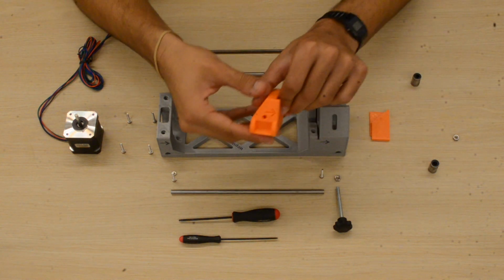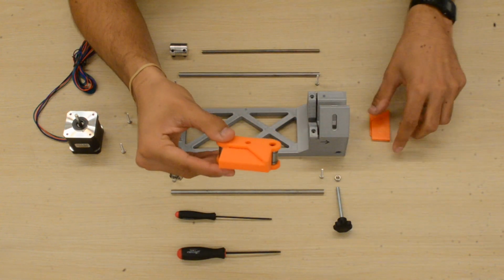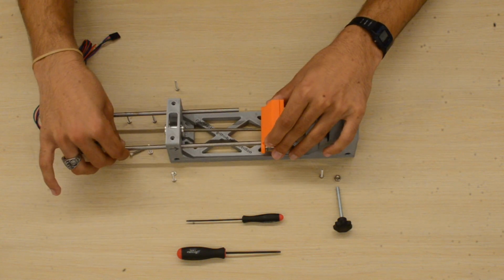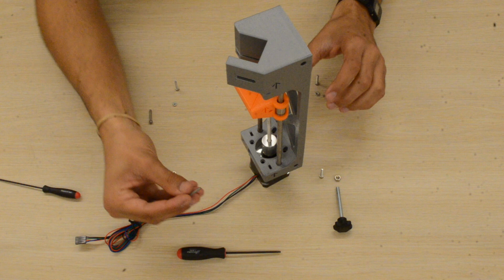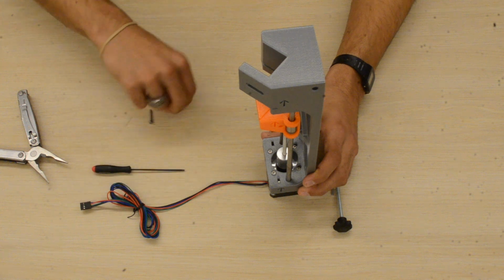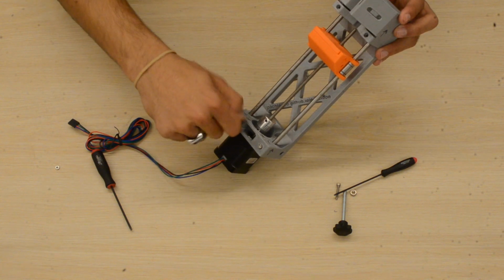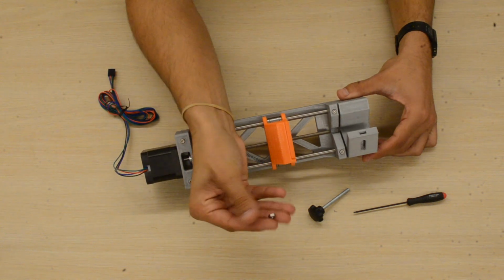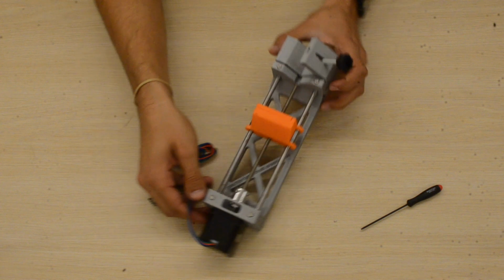Poseidon Build Videos: Syringe Pump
In this video we assemble the Syringe Pump.
The poseidon syringe pumps and microscope is a customizable open source alternative to commercial systems that costs less than $400 and can be assembled in an hour. It uses 3D printed parts and common components that can be easily purchased either from Amazon or other retailers. The microscope and pumps can be used together in microfluidics experiments, but the pumps can also be connected to a computer and used independently for other experiments.

All of the files and further build instructions can be found on our Github page and on Thingiverse